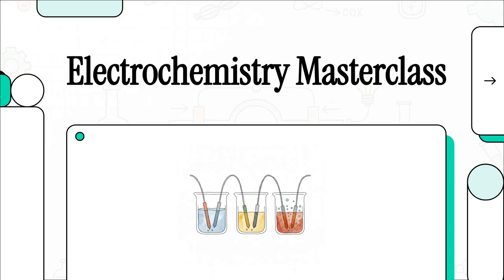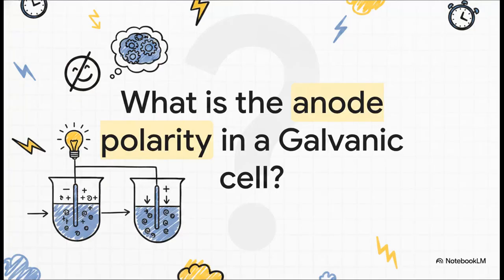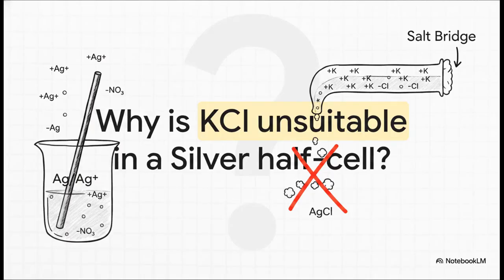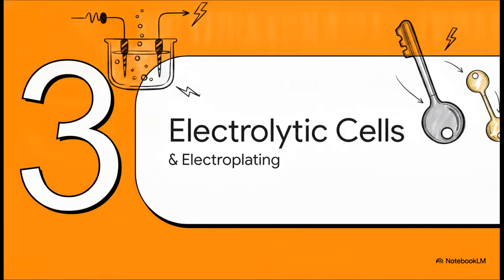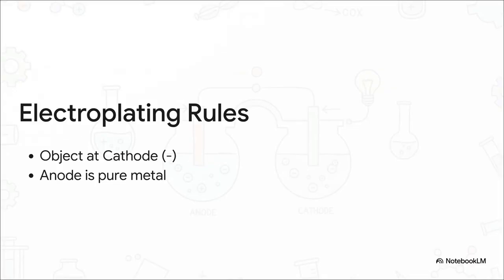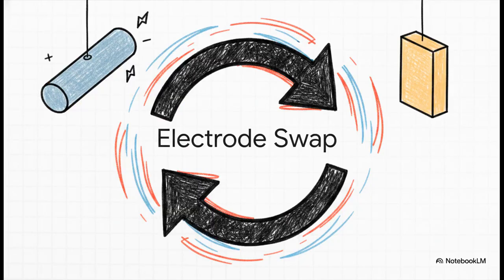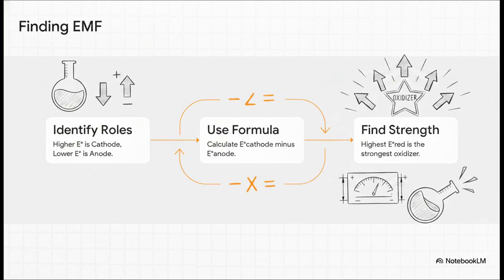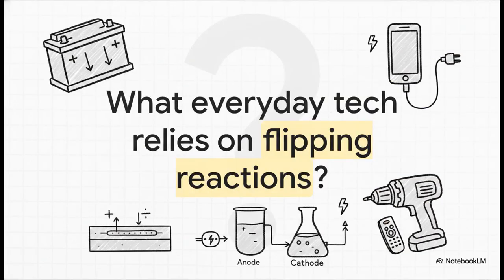Electrochemistry Traps & E Hacks Explained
Why does your phone battery physically swap its Anode and Cathode the second you plug it into the wall? Stop memorizing blindly!

Unpack the "PANIC" mnemonic, the KCl precipitate trap, and the 3-step formula to calculate EMF without sign confusion.

🚀 Want to clear your STEM exams with ease? Test yourself right now! Download the WaveEduAI app to practice free exam-style mock questions on this topic

💡 Core Takeaways & Tricks:

1. The "AN OX" Cheat Code: Anode = Oxidation (Universal across all cells).

2. The "PANIC" Shortcut: Positive Anode Negative Is Cathode (For Electrolytic setups).

3. Why KCl Fails: Forms insoluble solids (AgCl) that block ion diffusion in glass salt bridges.

4. Oxidizing Power Rule: The species with the highest standard reduction potential (E) is the strongest oxidizing agent.